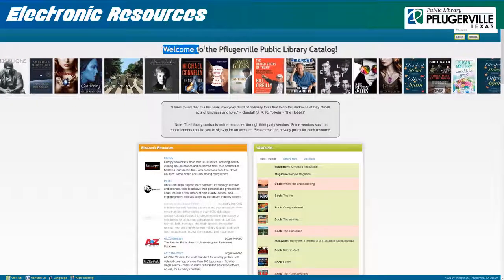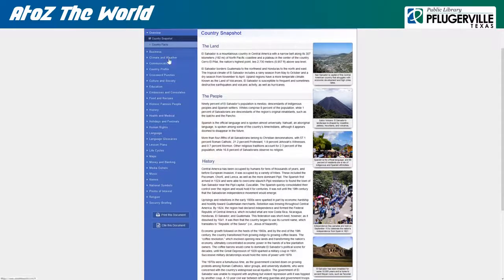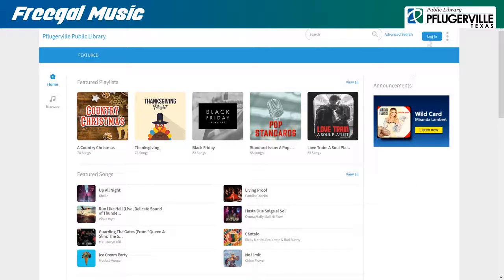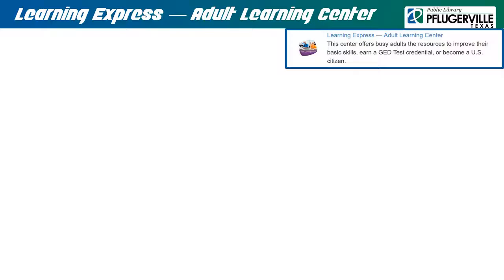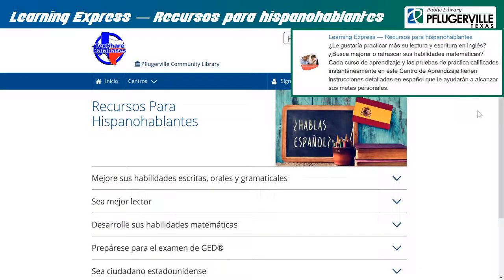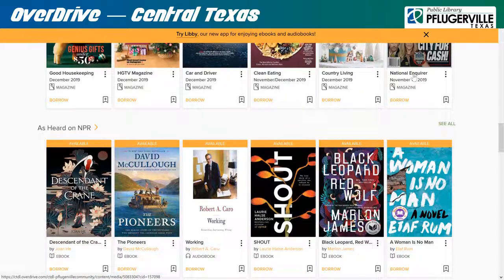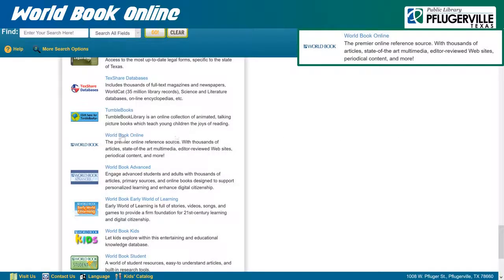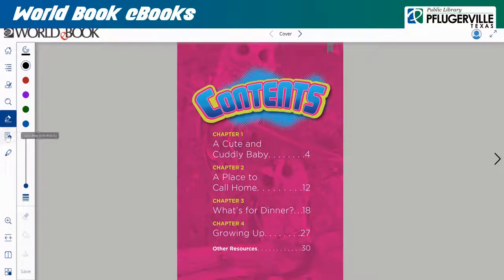Pflugerville Public Library Electronic Resources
Learn how to use the electronic resources in our online catalog! You can use the timestamps listed below to navigate to the resource you are interested in learning more about! (Click "Show More")

Kanopy 1:09
Lynda.com 2:25
Ancestry.com 3:14
AtoZdatabases 4:27
AtoZ The World 5:22
Chilton Auto Repair 6:10
Credo Reference 6:57
Pflugerville Digital History Project 7:38
Digital Public Library of America 8:29
Fold 3 9:21
Freading 10:13
Freegal Music 11:18
Heratige Quest 12:25
Hoopla 13:27
International Children's Digital Library Foundation 14:57
EBSCO Learning Express Account Setup 16:08
Learning Express - Adult Learning Center 17:23
Learning Express - Career Center Plus 18:18
Learning Express - College Center Plus 18:55
Learning Express - College Success Skills 19:39
Learning Express - Computer Skills Center 20:15
Learning Express - College Prep Center 20:53
Learning Express - High School Equivalency Center 21:38
Learning Express - Job and Career Accelerator 22:35
Learning Express - Recursos para hispanohablantes 23:14
Learning Express - School Center (Texas) 23:57
Mango Languages 24:31
MyHeritage Library Edition 25:39
Odilo 26:52
Opposing Viewpoints om Context 27:42
OverDrive - Central Texas 28:38
Scholastic Teachables 29:53
Small Business Reference Center 30:36
Testing & Education Resource Center 31:22
Texas Legal Forms 32:25
TexShare Databases 33:11
Tumblebooks 34:10
World Book Online Overview 34:46
World Book Advanced 35:42
World Book Early World of Learning 36:37
World Book Kids 37:31
World Book Student 38:08
World Book Timelines 38:49
World Book eBooks 39:50
World Book Enciclopedia Estudiantil Hallazgos 40:47
World Book Banco de Contenidos aulaPlaneta 41:30